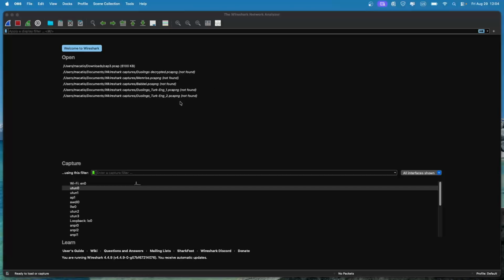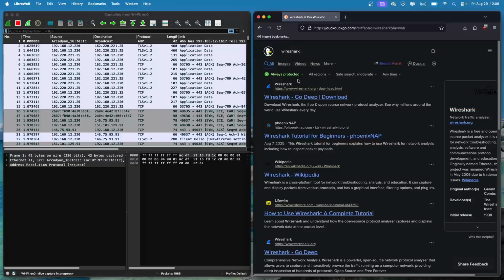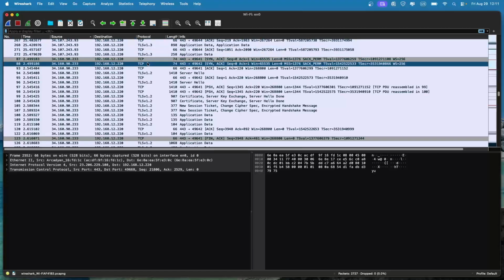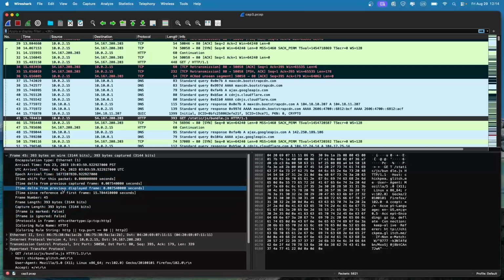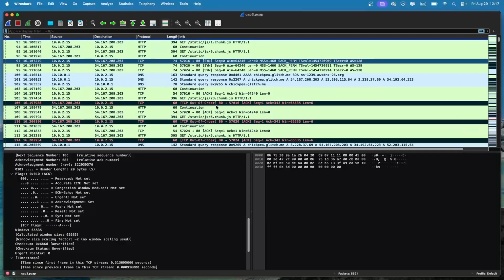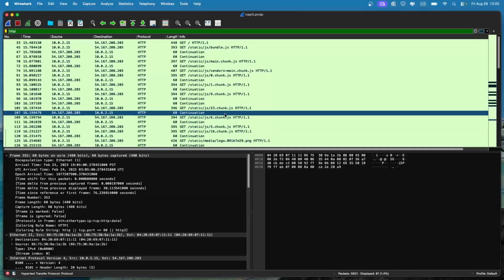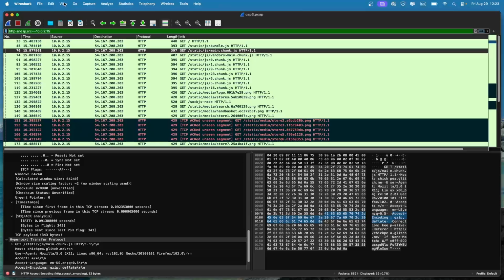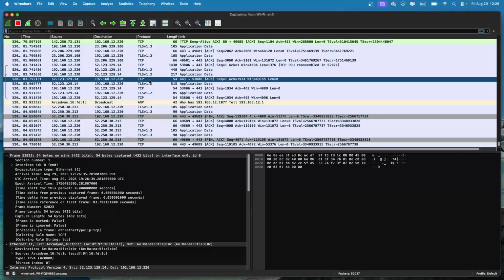Getting Started with Wireshark | How to Start with Wireshark | Wireshark I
In this video, we’ll introduce you to Wireshark, one of the most powerful and widely used network protocol analyzers. Before diving in, check out the latest post on Forensics With Matt Substack, “Wireshark: Your Trusty Internet Wiretap”, where I break down real-world Wireshark use cases, best practices, and essentials for effective packet-level analysis—check it out

Wireshark is an essential tool for cybersecurity professionals, digital forensics investigators, network engineers, and anyone looking to understand how data flows across a network. In this tutorial, you’ll learn:

What Wireshark is and why it’s used in cybersecurity and forensics

How to install Wireshark on your system

The basics of capturing packets and understanding network traffic

How to filter, analyze, and interpret results

Practical examples of spotting anomalies, troubleshooting, and investigating suspicious activity

Whether you’re a beginner or looking to refresh your knowledge, this video will provide a strong foundation for future Wireshark tutorials and more advanced cybersecurity training.

If you’re serious about network analysis, penetration testing, or digital forensics, this introduction to Wireshark will give you the baseline skills you need to build upon.